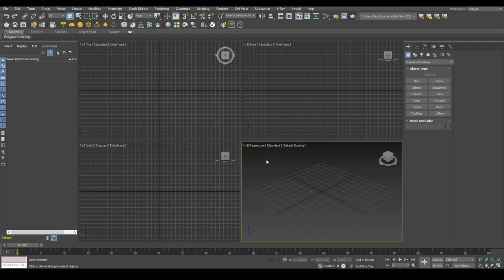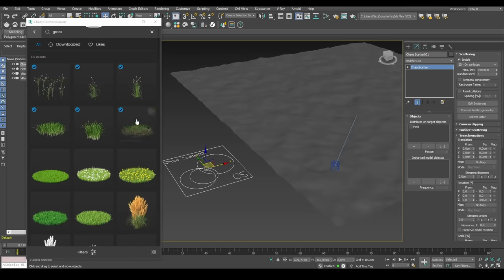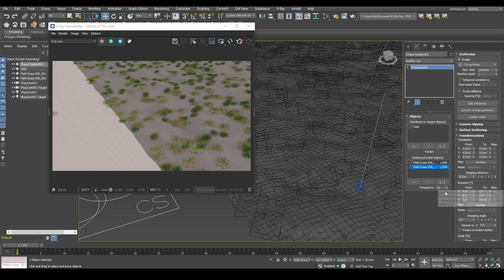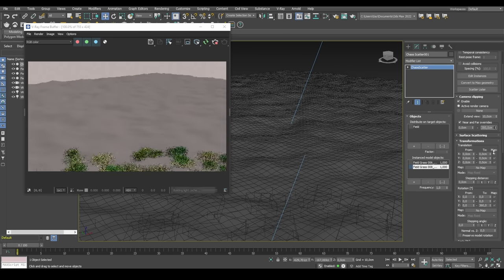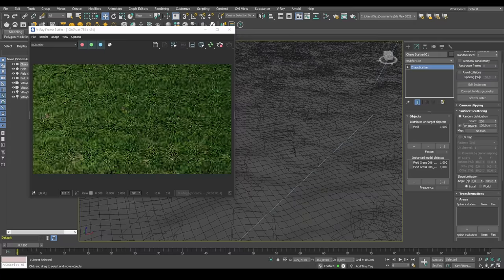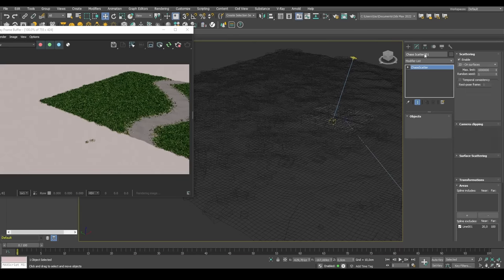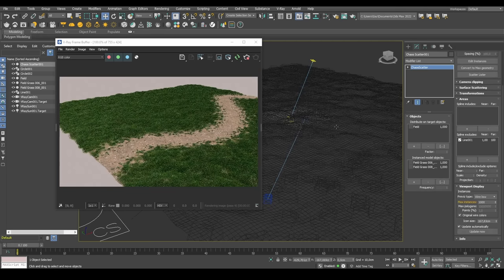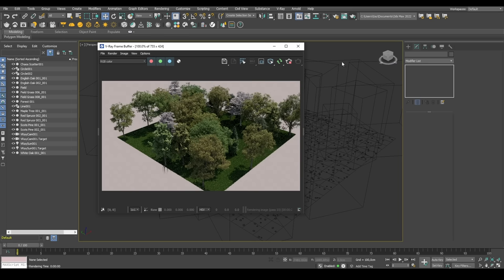V-Ray 6 Beta, Chaos Scatter | InDepth Tutorials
The new V-Ray 6 Beta has been released! Join me as we take a look into the new Chaos Scatter feature!

The Chaos Theory InDepth series is aimed towards giving detailed but still "more to the point" tutorials for both beginners as well as intermediates in the 3D industry.